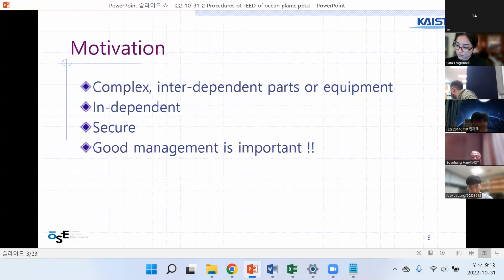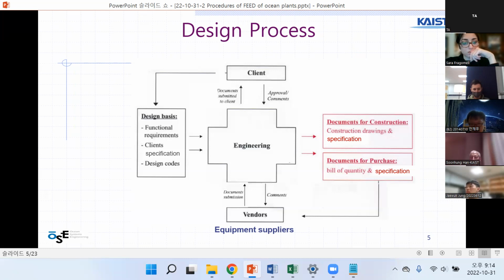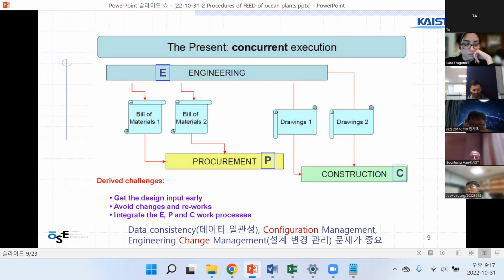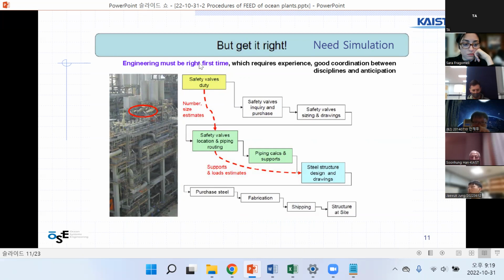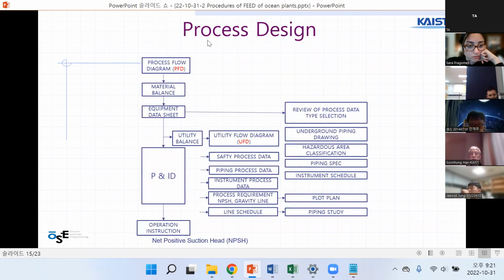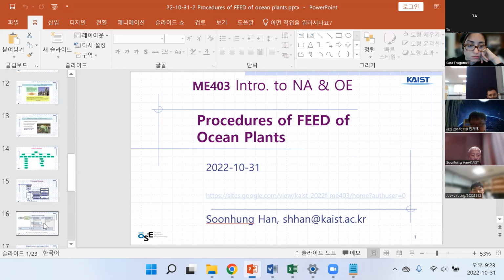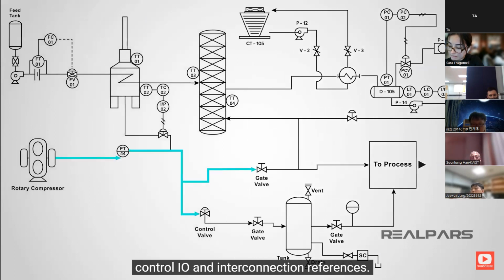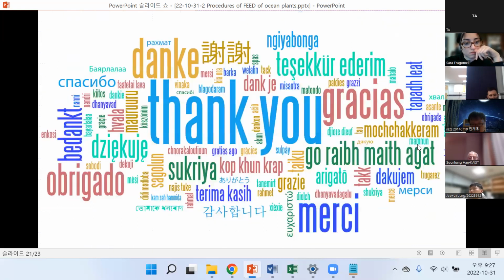221031 Prodecures of FEED of Ocean Plant 2